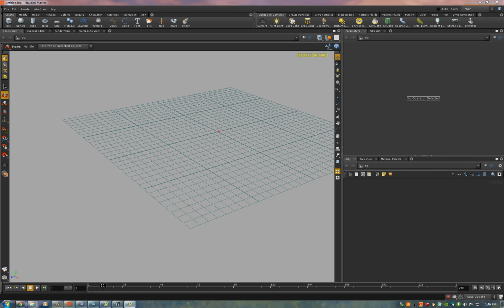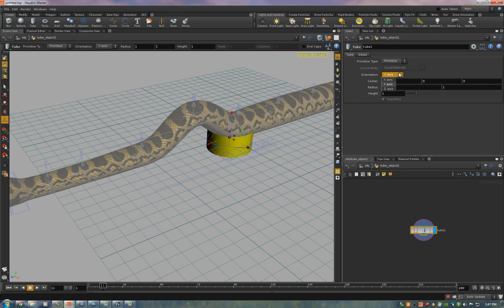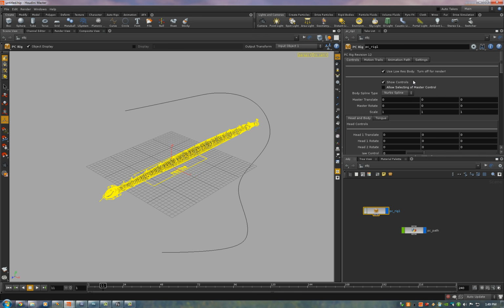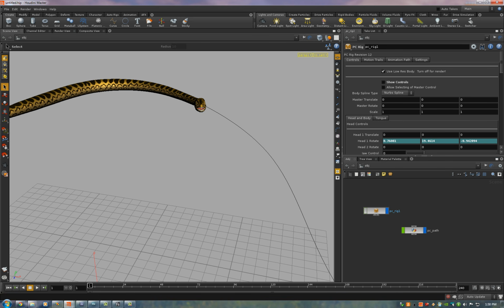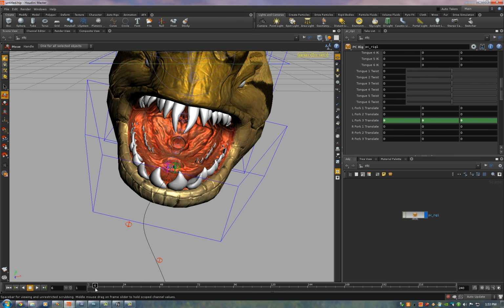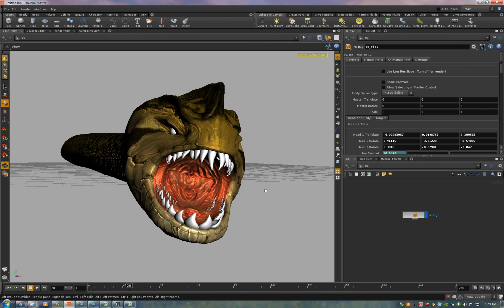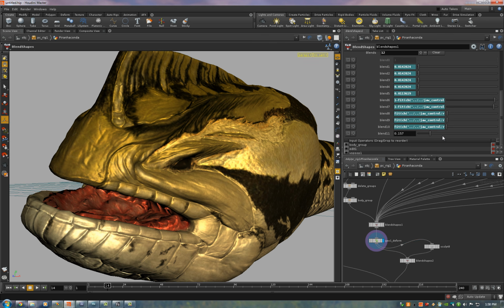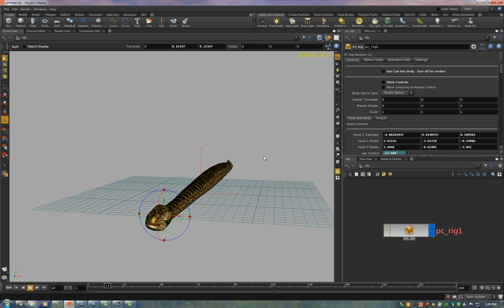Piranhaconda - Houdini Rig Overview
Overview of the production rig used in Piranhaconda